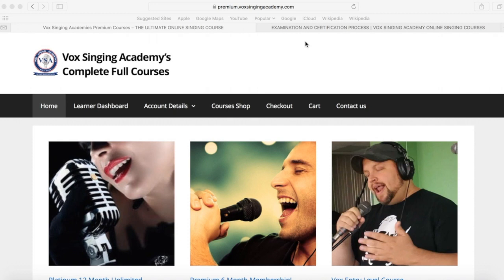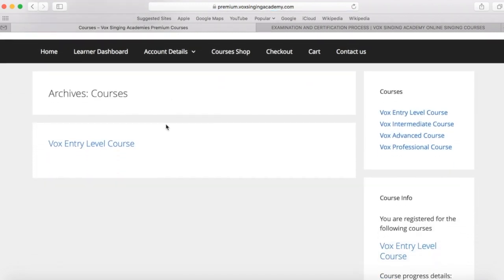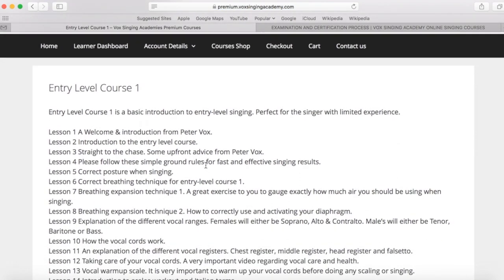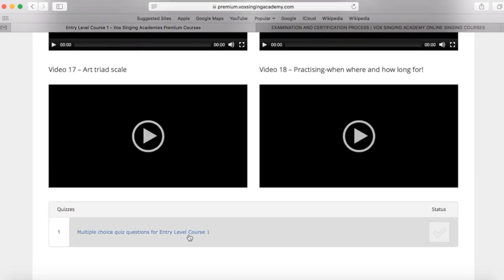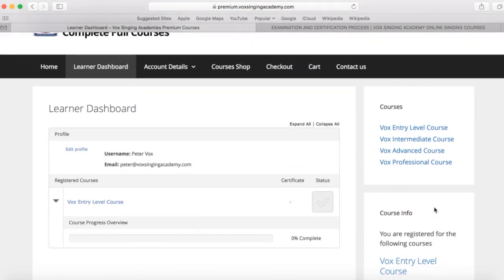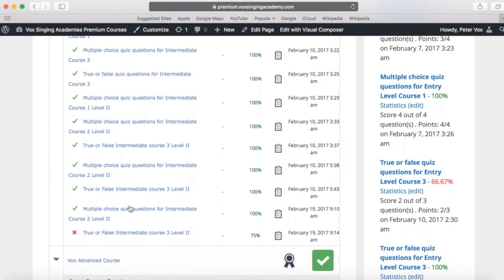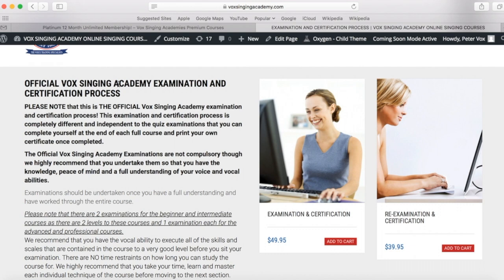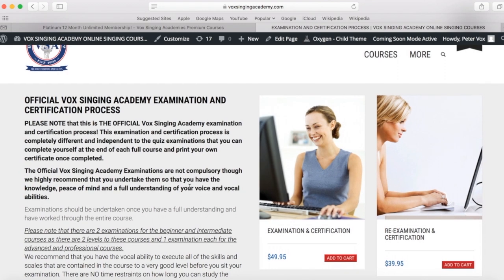Vox Singing Academy's Full Online Course How to guide-take a tour tutorial video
Vox Singing Academy's Ultimate online singing courses how to guide and take a tour for the full complete course range.